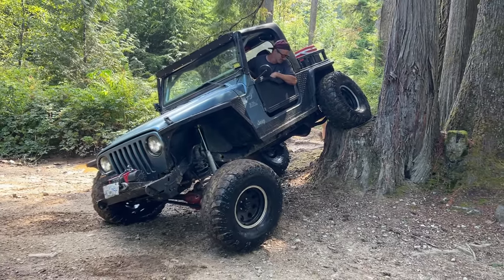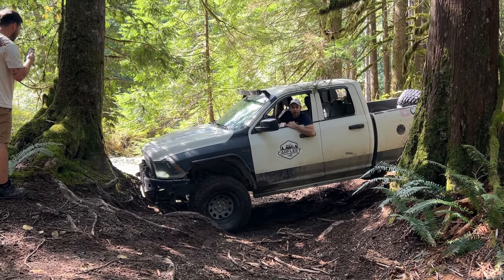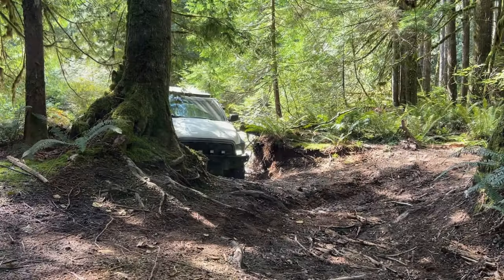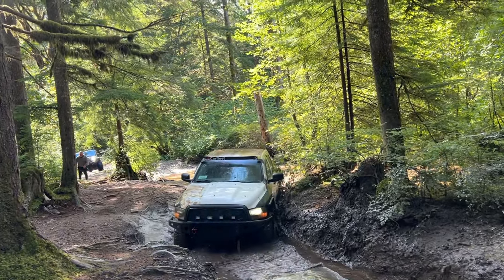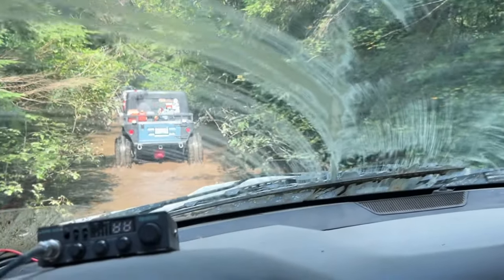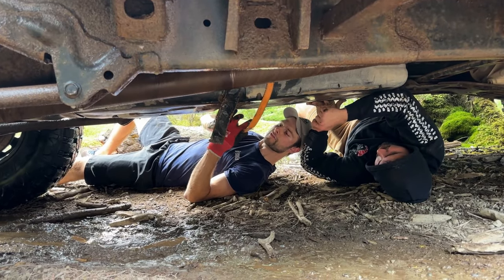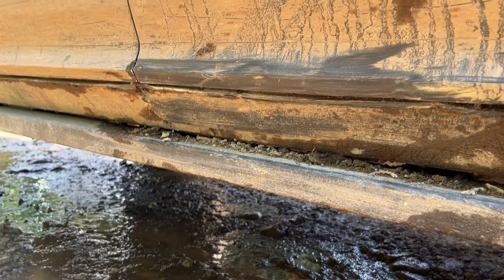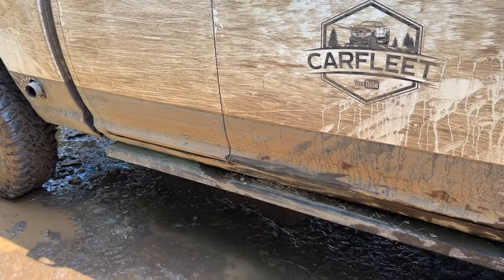RAM 1500 LOSES GAS TANK OFF ROAD! Mudding, Damage & More Damage...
Ram took a beating in this one! Great trip but lots of damage lol

Make sure to checkout my Instagram to keep up to date on all the builds and offroading trips